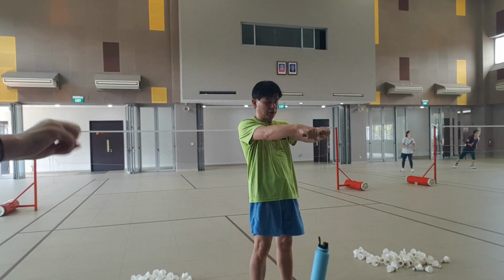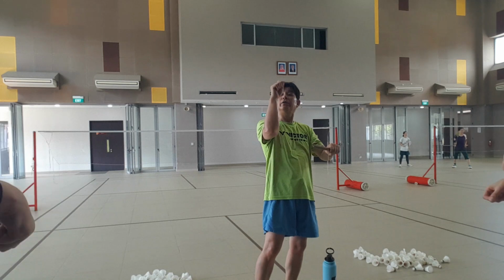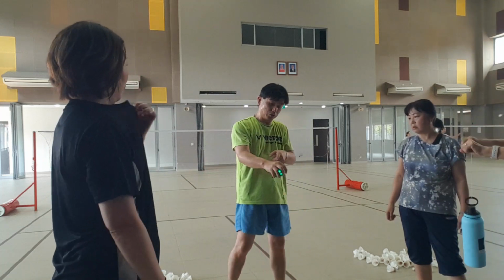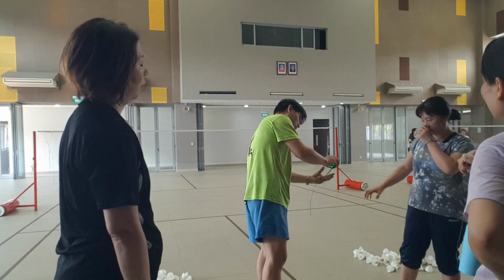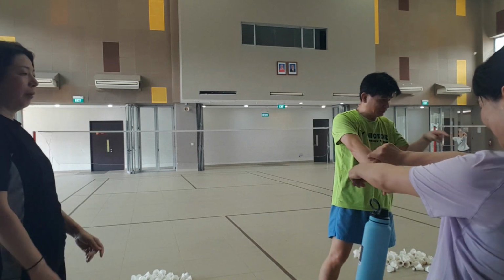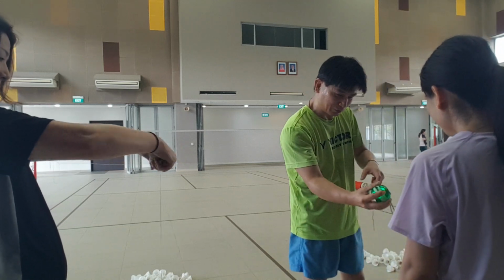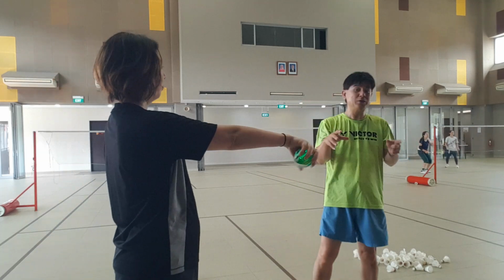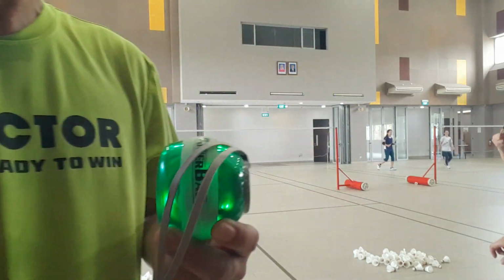26 July 2023(1)